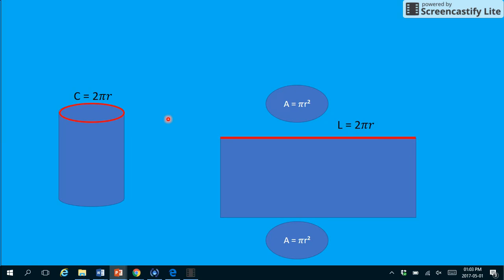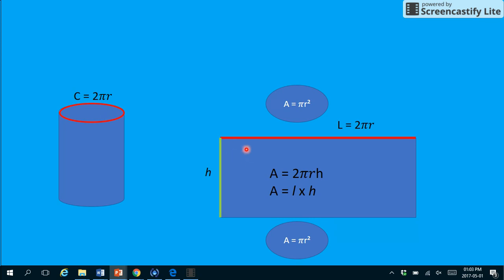Surface area of a cylindar